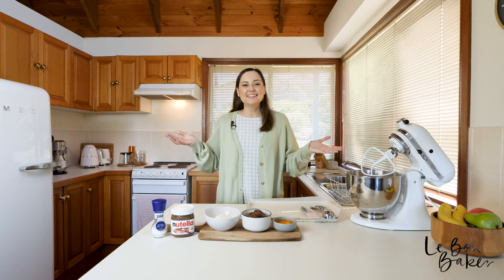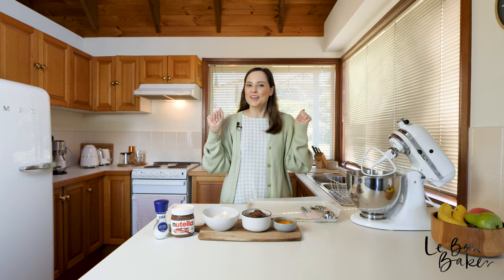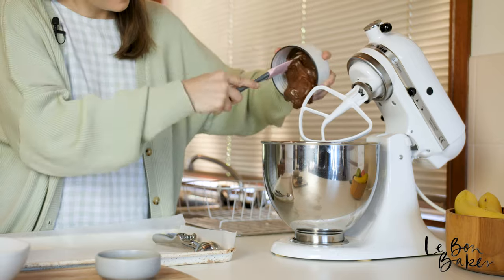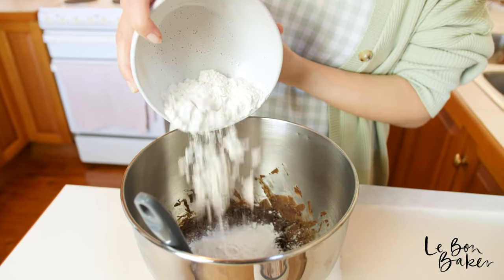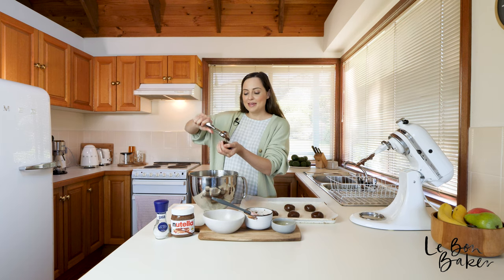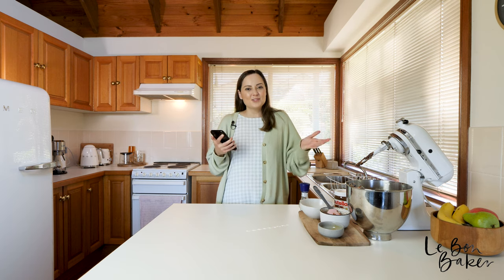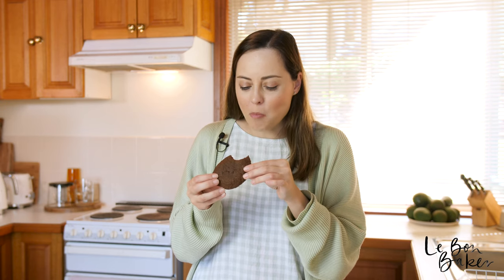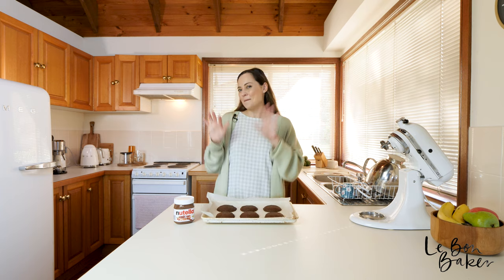How To Make Nutella Cookies With Only 3 Ingredients // Le Bon Baker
How To Make Nutella Cookies With Only 3 Ingredients | Super Easy Recipe

Hi Bon Bakers,
What if I told you that you could make delicious Nutella cookies from just 3 ingredients?! Well, you can, and they are amazing! You can literally make these cookies from start to finish in 15-20 minutes depending on how quickly you can get your cookie dough roll on :)
Just DO IT! x

INGREDIENTS:
1 cup (300g) Nutella
1 egg
3/4 cup (90g) all purpose flour